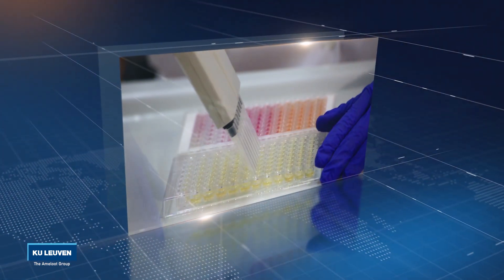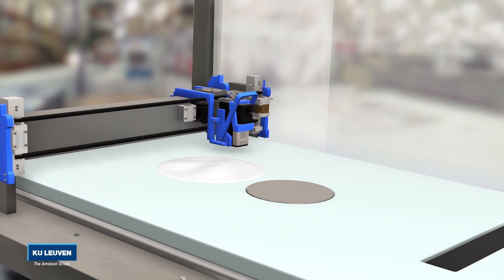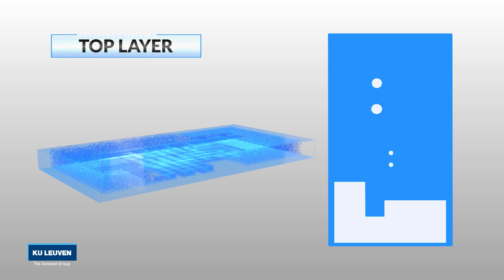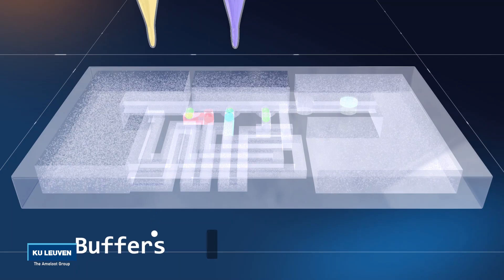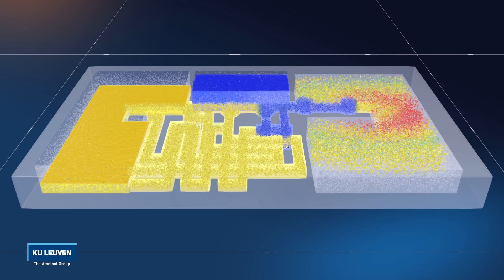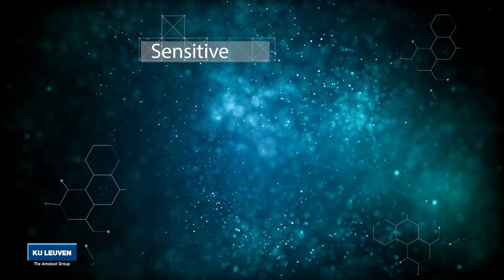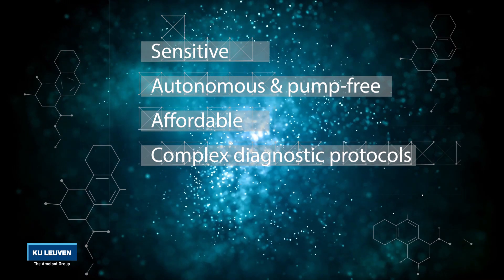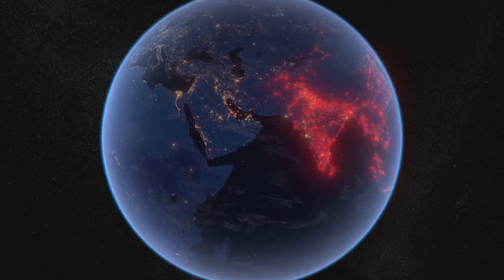3D printing technique for lateral flow diagnostics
A 3D printing technique developed at the Ameloot Group (KU Leuven) promises to bring the kind of rapid diagnosis seen with lateral flow tests for Covid-19 to other medical conditions. The goal is to produce a wide range of sophisticated diagnostic tests that work quickly, cheaply and simply at a patient's bedside.